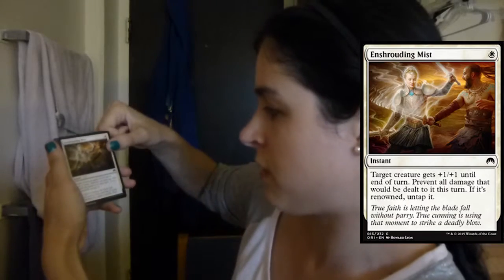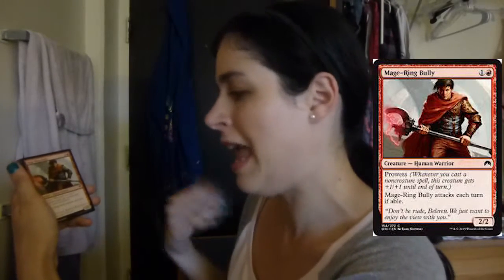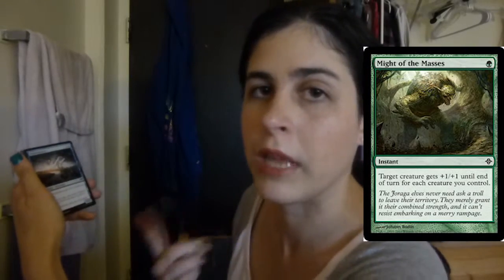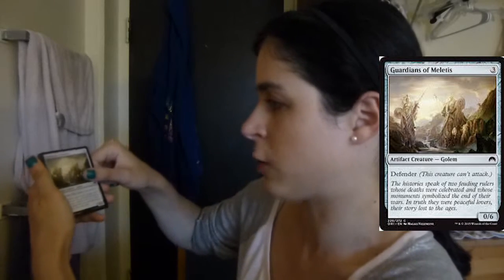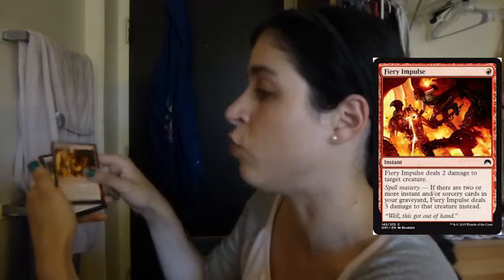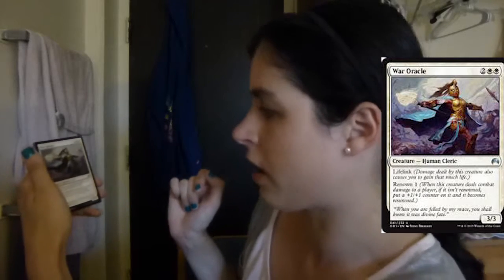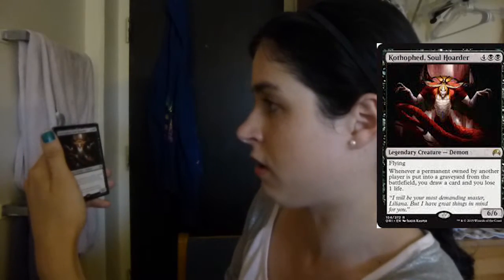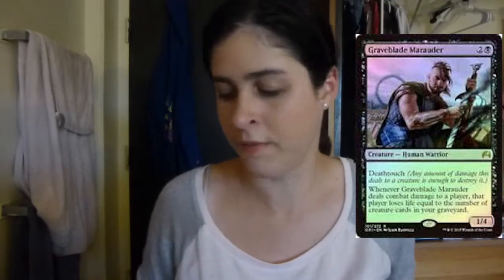Bonus Jonas Video: Opening a Pack of Origins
Hello, beautiful jellyfish. Here I'm opening up a pack of Origins on camera.